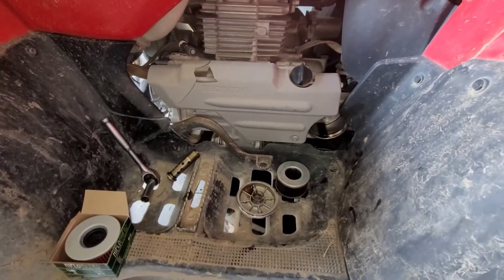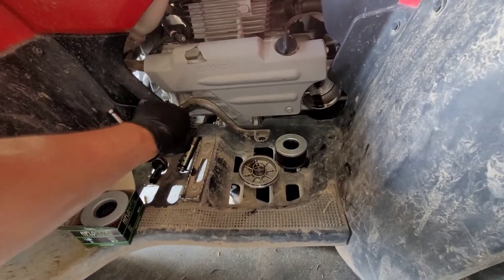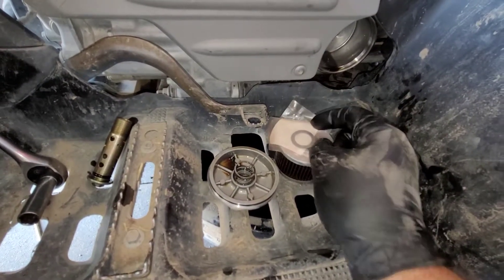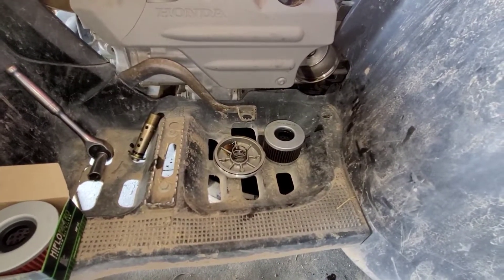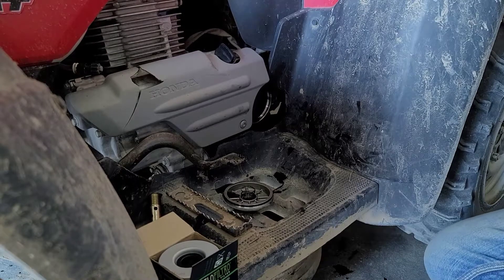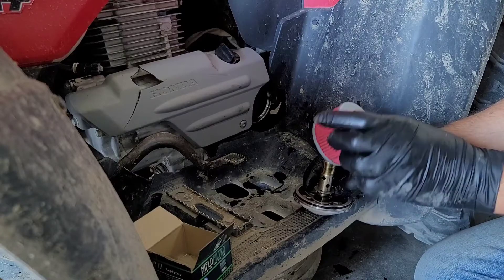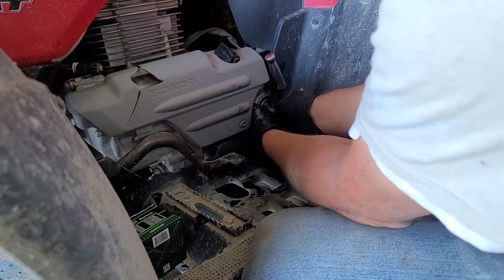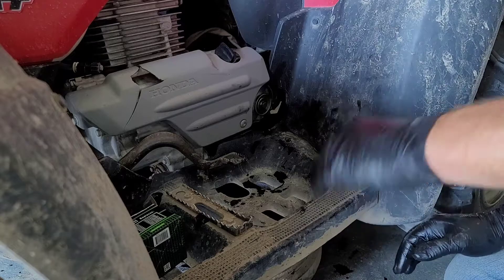Fast Tip Friday: Servicing a Honda ATV? Don't accidentally throw this part away!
Just a quick reminder to always check your oil filter before it goes in the bin. There should be a small metal washer that separates the spring from the rubber part of the oil filter. These often stick to the filter and are extremely easy to throw away by accident if you don't know they are there.

They aren't super critical, but they were missing from nearly ALL of our machines back when I first started at the ranch because nobody knew they were supposed to be there. Our machines are used very hard, and without the washer in place I have actually seen the spring wear into the rubber gasket and cause it to start coming apart. This is obviously an extreme case in a very rough environment, but even so - it's cheap insurance for the longevity of your machine.